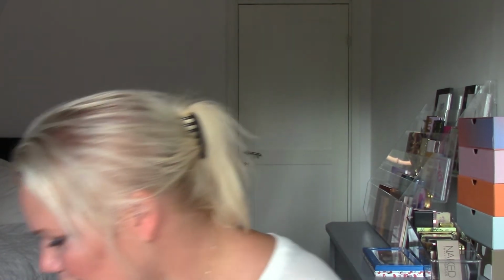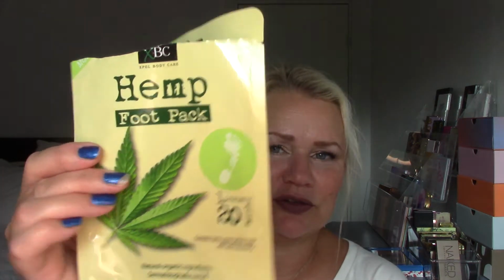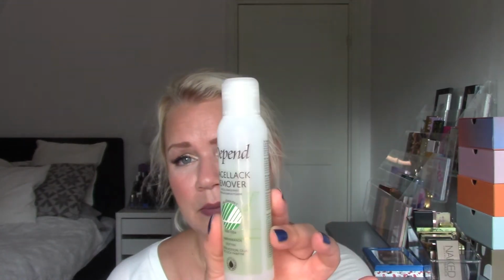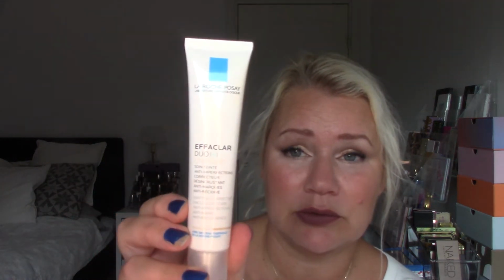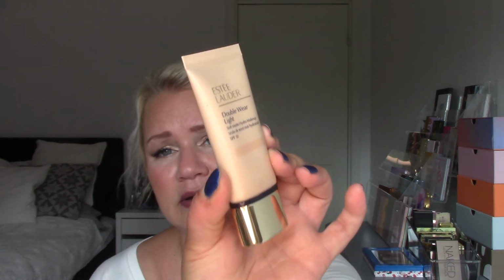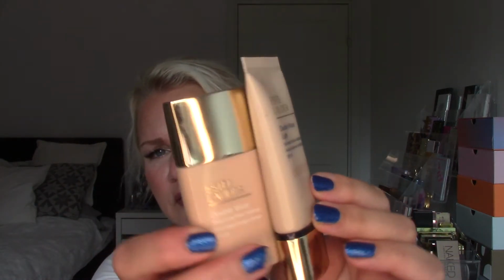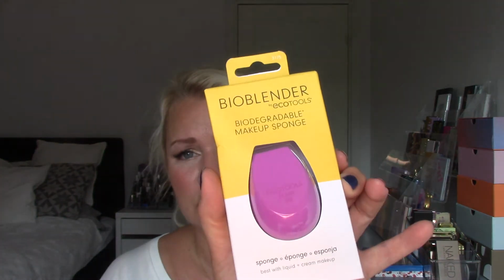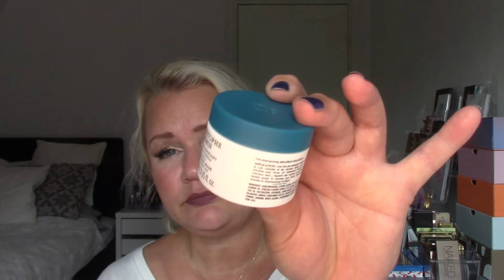Empties and News for July and August 2022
Hello! My empties for July and August and my news for the same months.